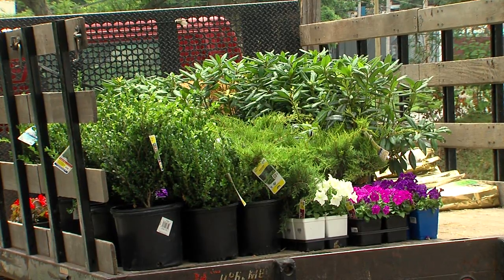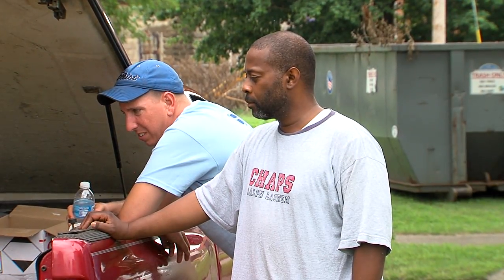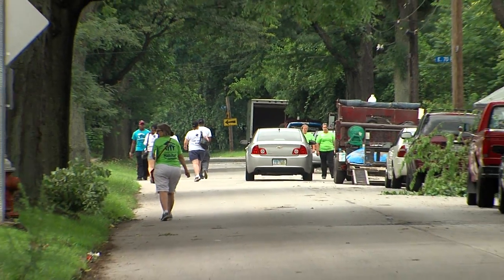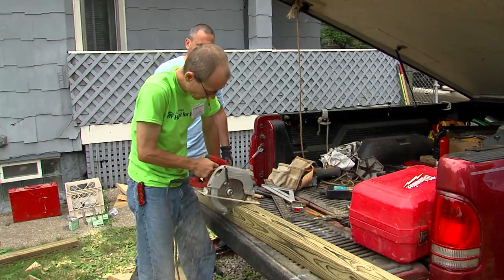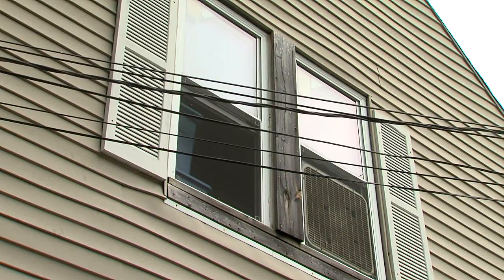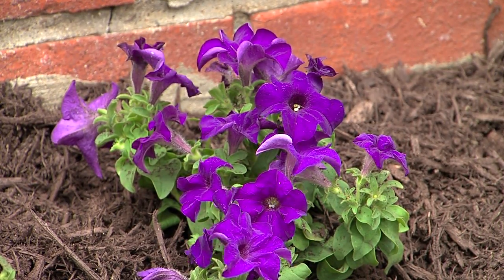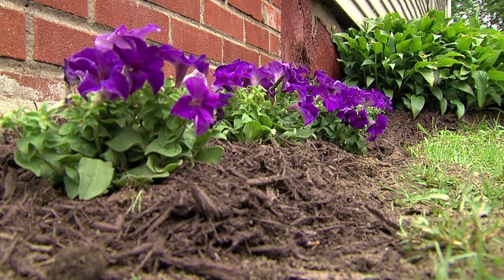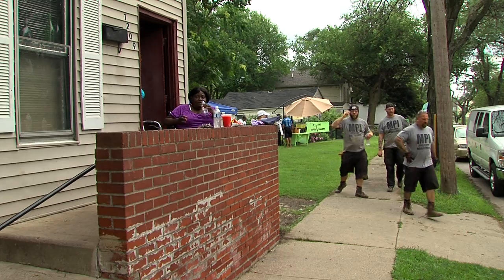BBN Landscape Colfax